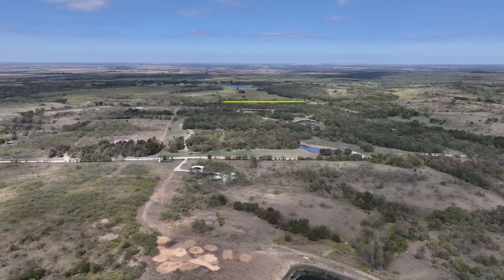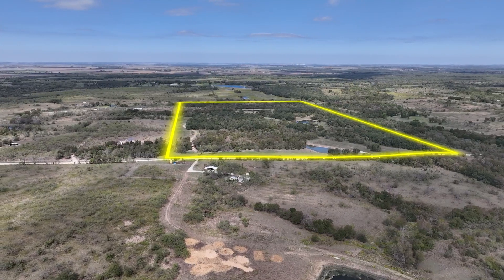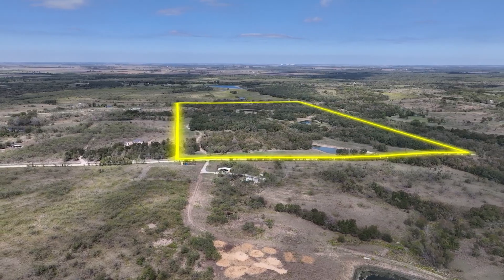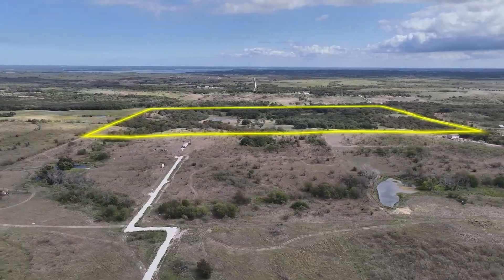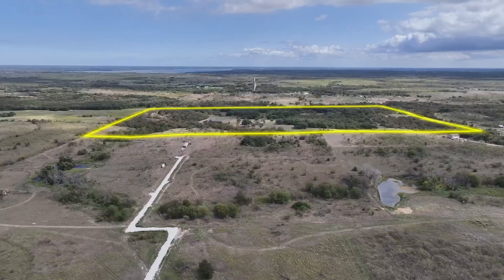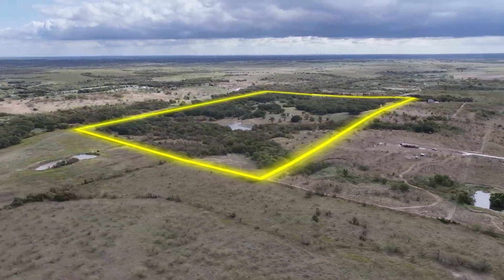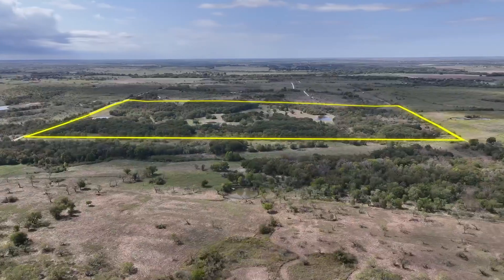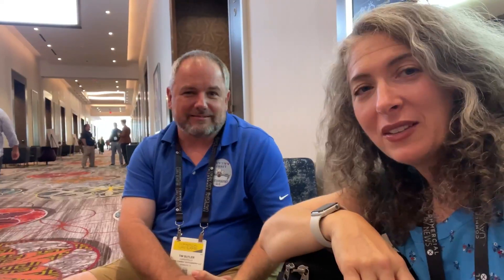Easy Lot Lines with OnX + After Effects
While at the @commercialuavexpo9119 in Las Vegas 2023 I met the owner of @FlyingCowboyPhotography and we shared some of our work. I was surprised to learn about the great hack Tim came up with using the @onXHunt app. There are multiple versions of the app, so one for hunting and also one that is branded for outdoor adventure (@onXOffroad) so pick the one that feels right to you and give it a go.

I am definitely going to use this the next time I need to mark off land that is rural or has no lot lines or markers already existing. It’s a clever way to use GPS and app based location services to do a better job for clients with your aerial drone photos and video!

NOTE From Tim: When you open On X Hunt, it defaults to a real time map. You can push the location button on the bottom right and it will move the map to where ever you are using GPS.  From there you just walk the property lines, you will see your blue dot on the screen.